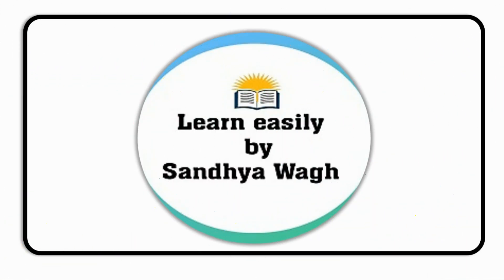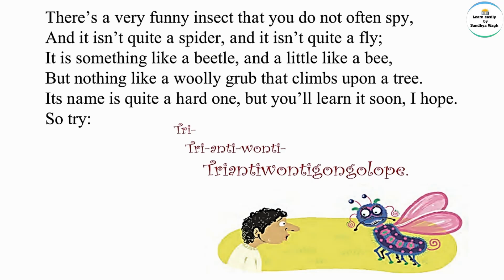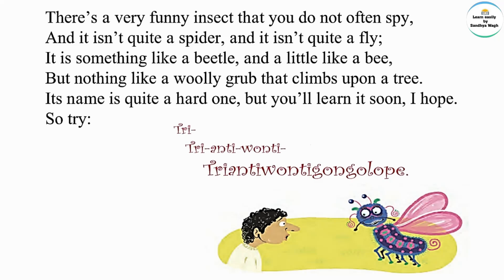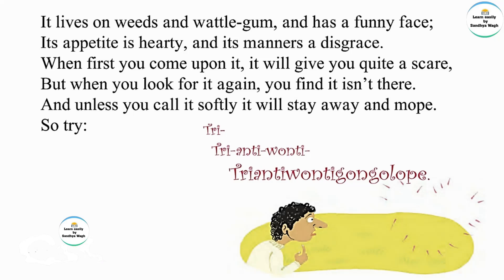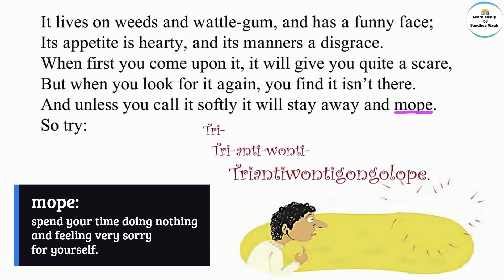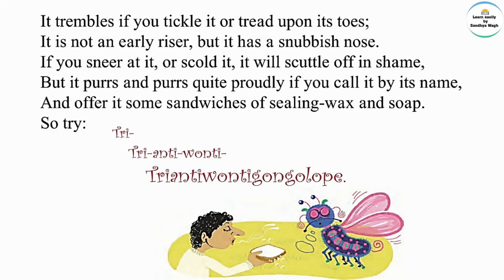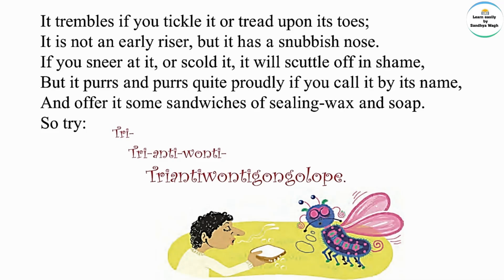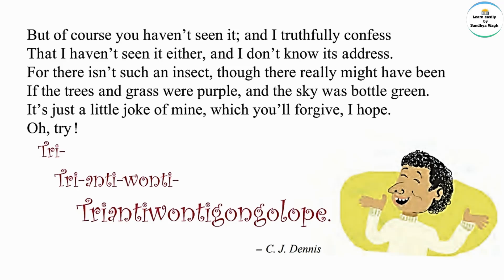9. The Triantiwontigongolope poem | English Balbharati | Standard 5 | Maharashtra State Board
Today's Topic:-
9. The Triantiwontigongolope poem | English Balbharati | Standard 5 | Maharashtra State Board

9. The Triantiwontigongolope poem | Question answers | English Balbharati | Standard 5 | Maharashtra State Board